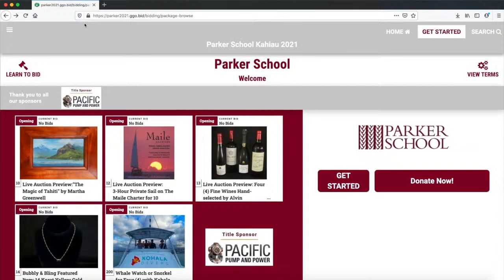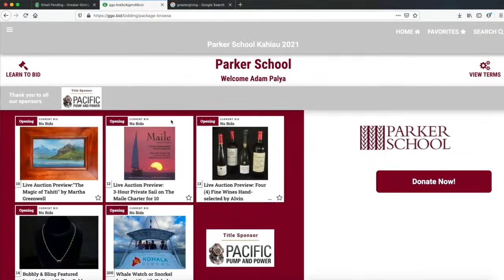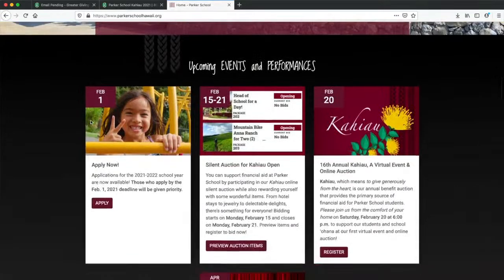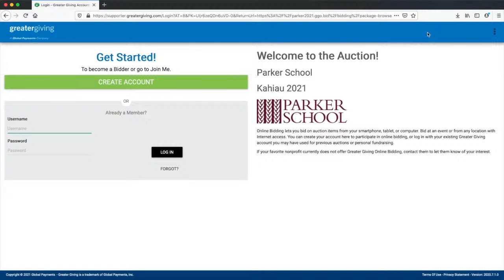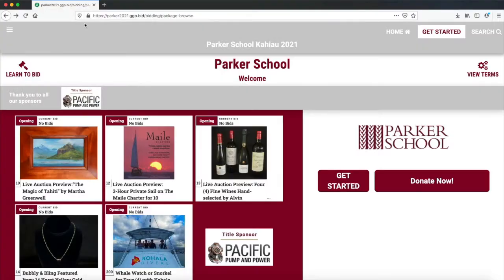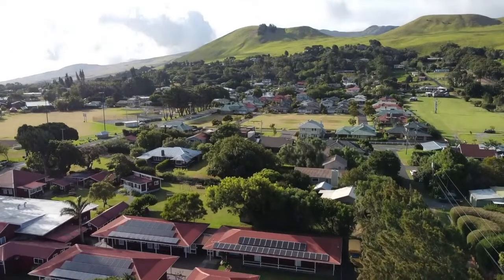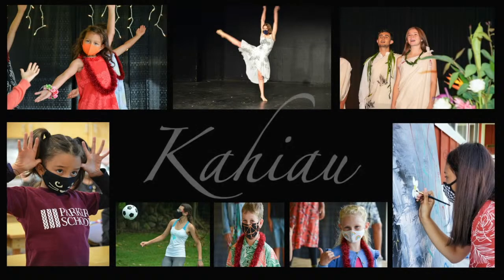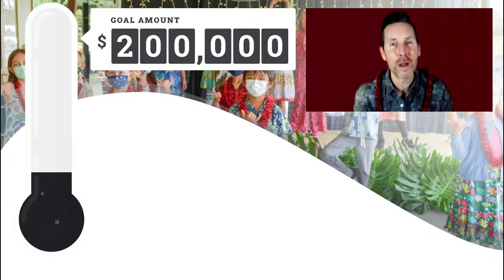Parker School Kahiau 2021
A virtual event and online auction to support student financial aid.